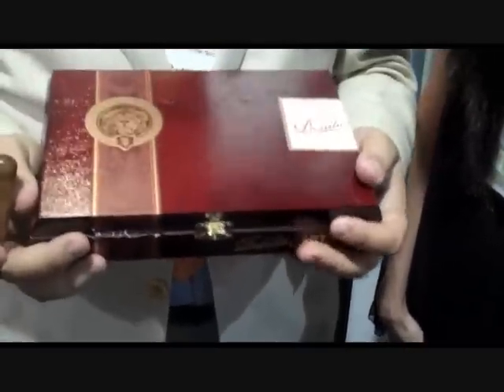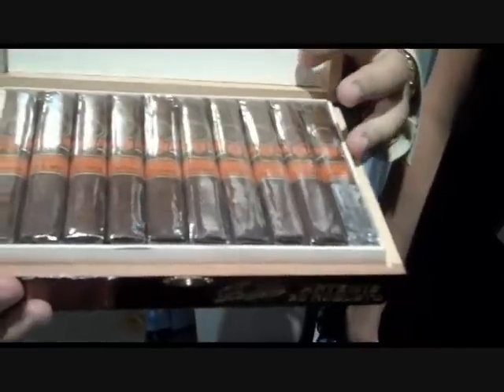Padilla Cigars: A Moment With Ernesto Padilla IPCPR 2011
Padilla Cigars: A Moment With Ernesto Padilla

Latest News: Artemis, La Terazza, and Studio Tobac Limited Edition Padilla

The Artemis is the first release of a box press cigar from Padilla Cigars and is a Nicaraguan puro. The La Terazza features a Habano Maduro wrapper and retails for about $4.50 making this cigar available at a great price point. A very special limited release this year is a cigar created from the collaboration of Studio Tobac and Padilla Cigars. This limited release cigar comes in the the size and shape of the Serie V Figurado from Oliva and features limited tobaccos from Oliva. Only 1,000 boxes will be produced.

Favorite Cigar and Drink Pairing: 1932 Padilla (also Padron Anniversario and Liga Privada) and Highland Park 18 or German Beer